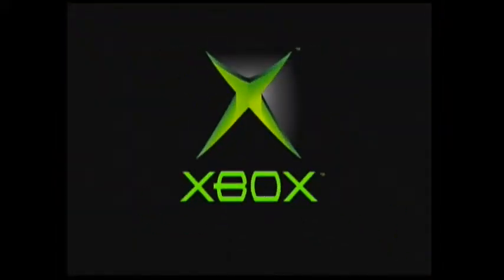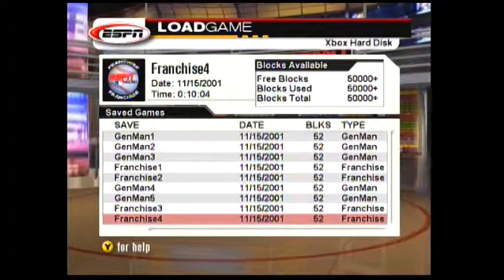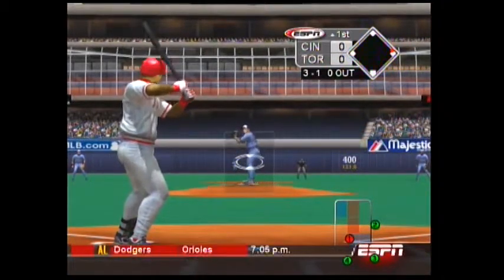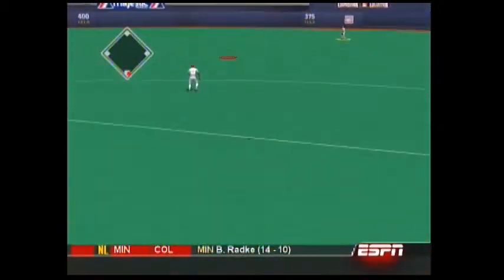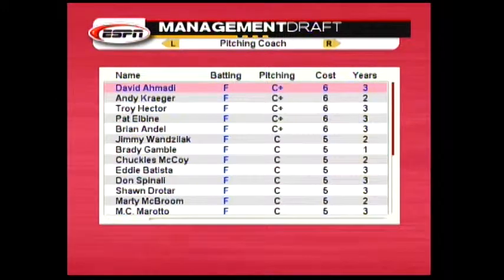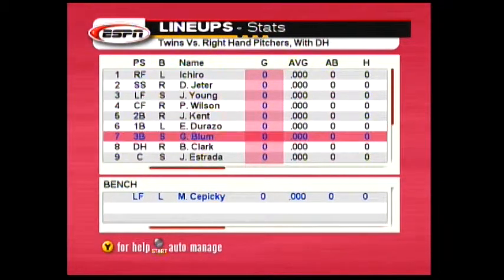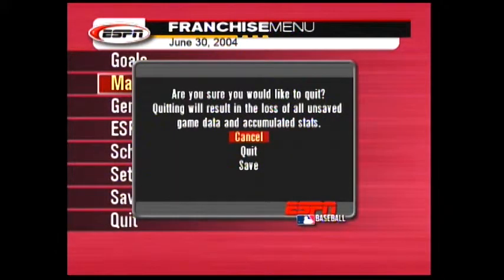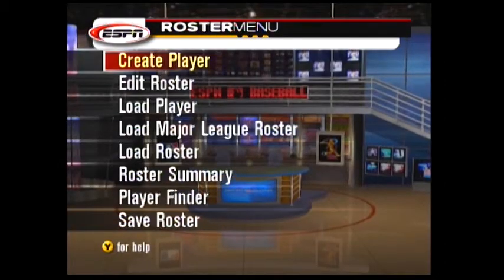Evolution Of Gaming #3 - ESPN Baseball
On this episode, we're looking at ESPN Baseball from 2K Sports on the Evolution of Gaming Podcast. This time we're playing on the original Microsoft Xbox

On this podcast, Andy(mangler103) and Jason(jpthompsLP) play classic games on original hardware with original controllers whenever possible, discussing the experience of classic console gaming and memories as they go.